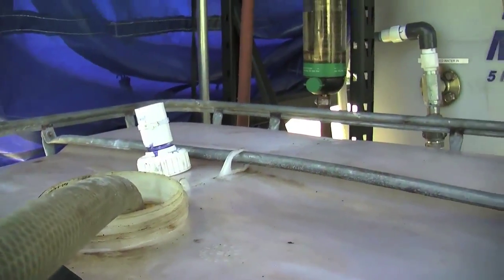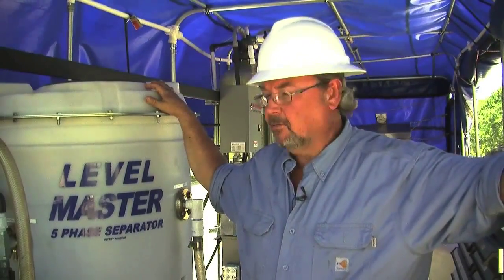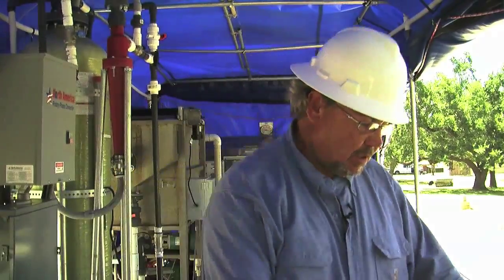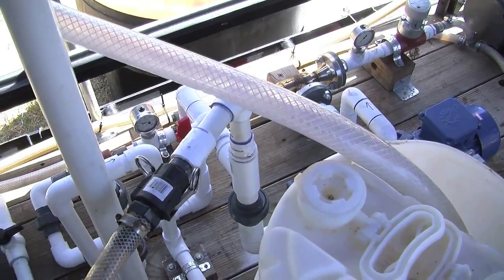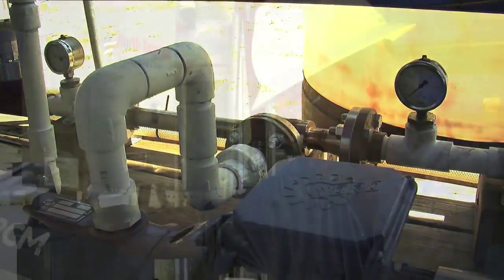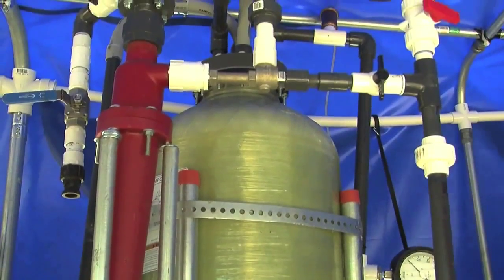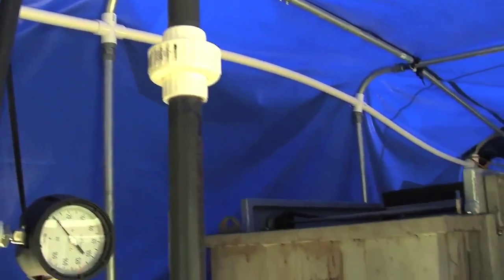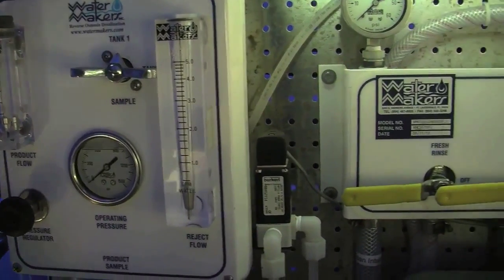On-Site Highly Efficient Water Treatment System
There is no single solution to flowback water and produced water treatment systems. The water varies by region, and the customer's expectations and needs can vary. Our product consists of the most basic technology, along with recently patented technological breakthroughs in water processing. M.W. Watermark has the exclusive license to manufacture, operate, sell, install, and service this new, efficient technology. We are located at 4660 136th Ave in Holland, MI 49424.